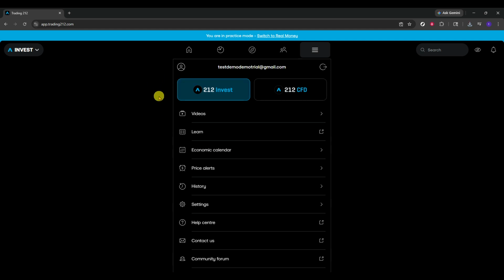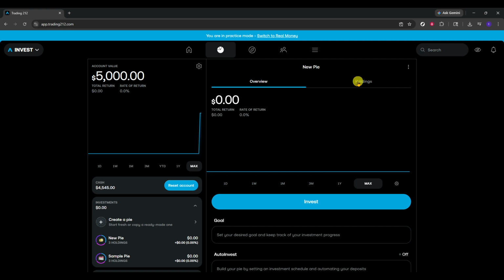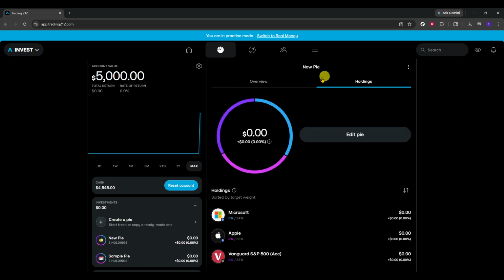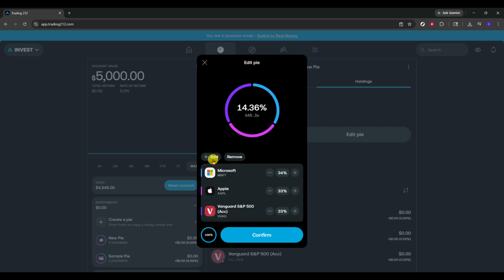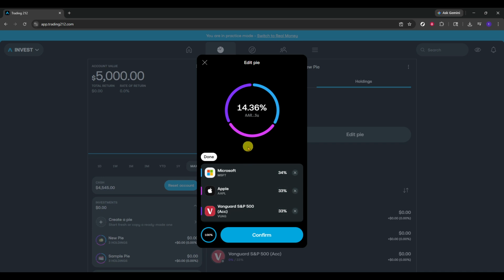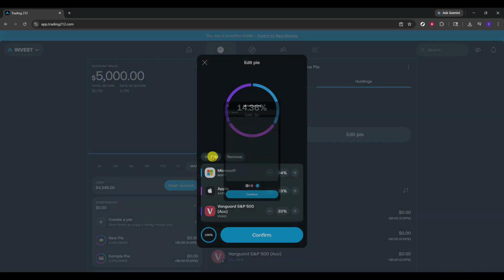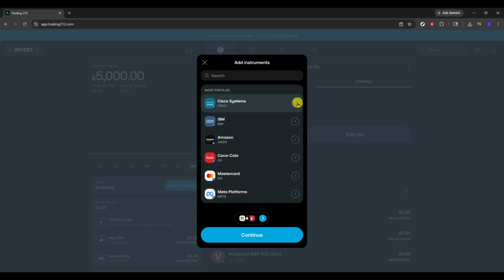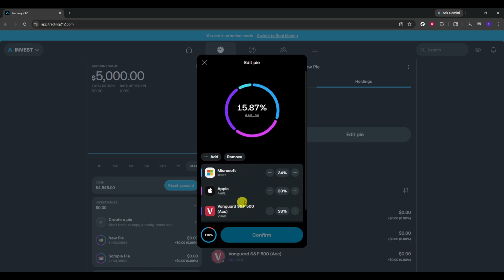How To Edit Pie On Trading 212 (2026) (Best Method)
Learn How To Edit Pie On Trading 212 in this simple beginner-friendly tutorial. This video explains how to edit your Trading 212 pie, change pie allocations on Trading 212, and manage your Trading 212 portfolio easily. If you want to update your Trading 212 pie settings or improve your pie investing strategy, this guide will walk you through the process step by step in 2026.